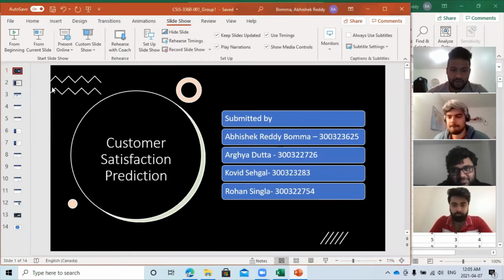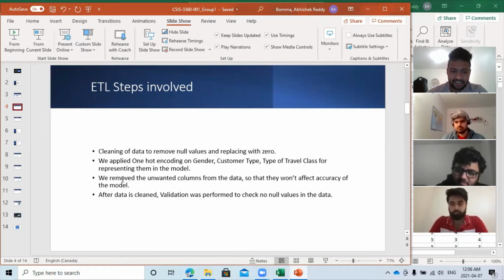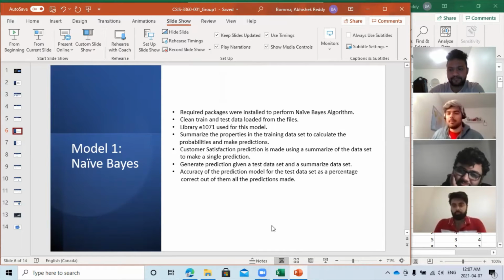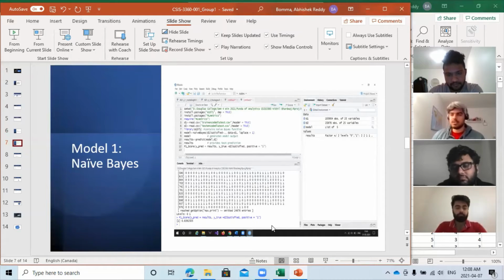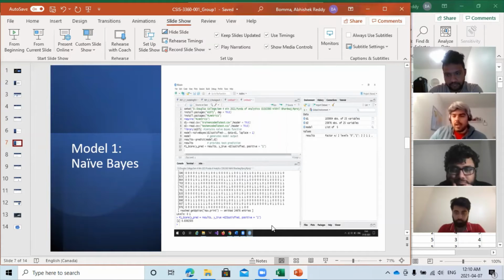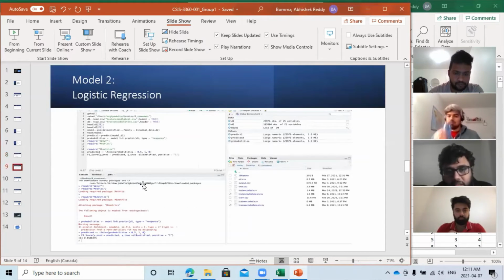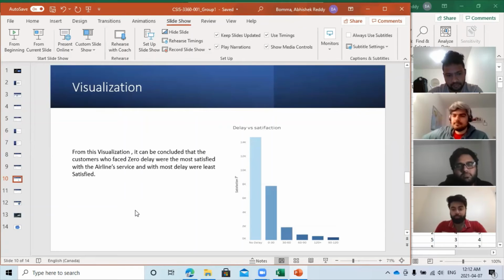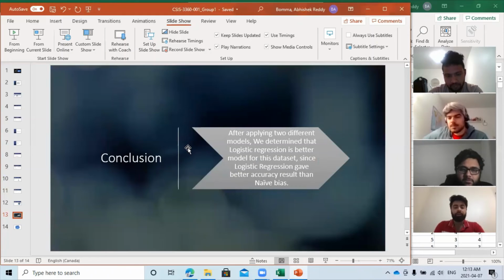Data Analytics Group Project